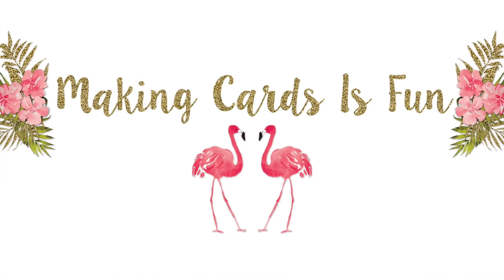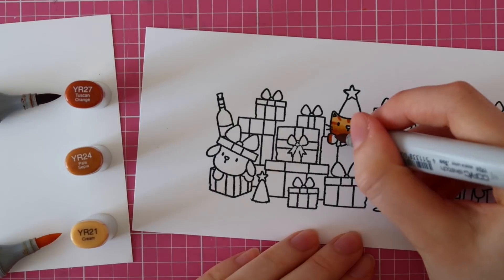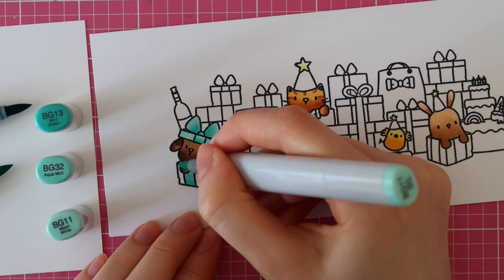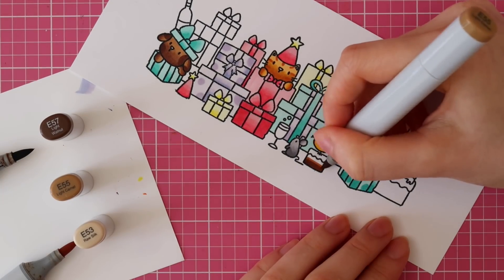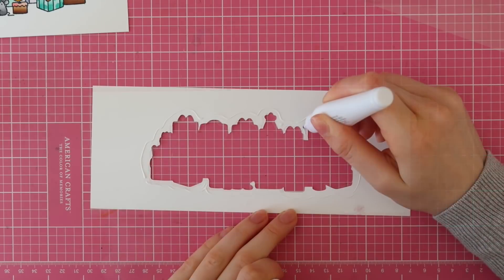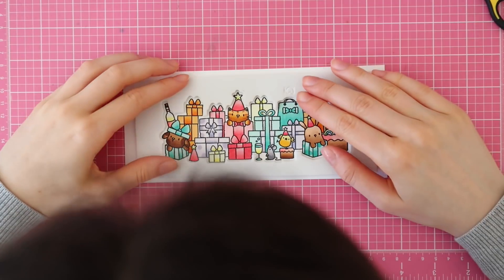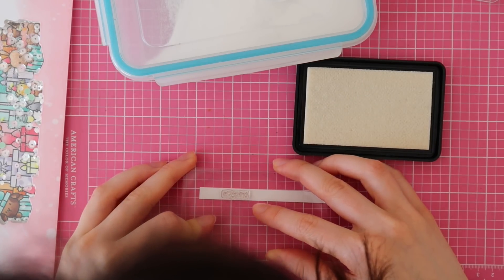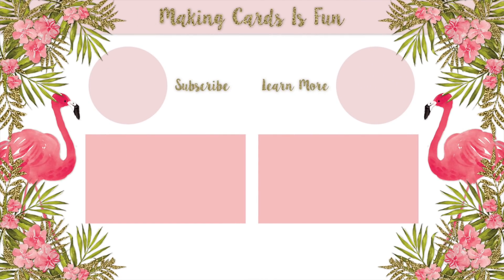Long Sequin Shaker Card Feat. Mama Elephant The Birthday Bash Stamp Set (SSS Wednesday Challenge)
Learn how to make a long sequin shaker card with the Birthday Bash Stamp Set and Die Cut Set from Mama Elephant along with a DIY sequin shaker mix.

• Mama Elephant The Birthday Bash Stamp + Die Cut Set Bundle

• WOW! Opaque Bright White Super Fine Embossing Powder

• Tonic 12 Inch Maxi Guillotine Trimmer by Tim Holtz